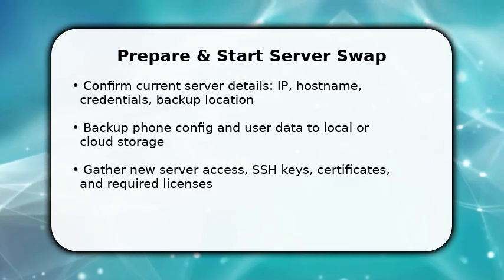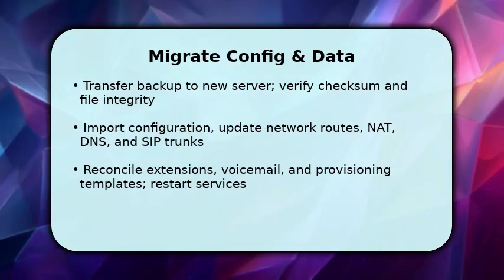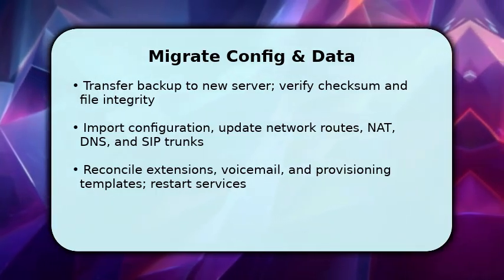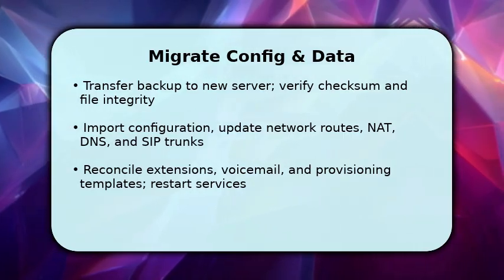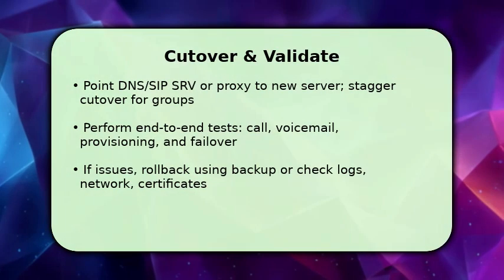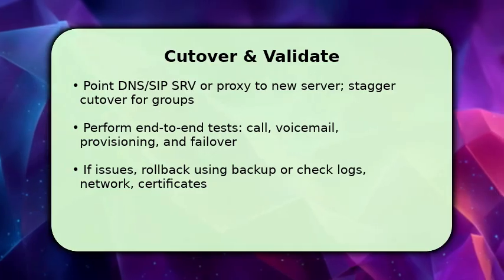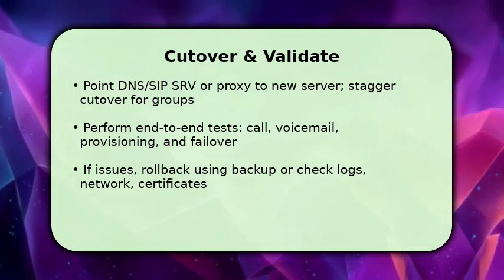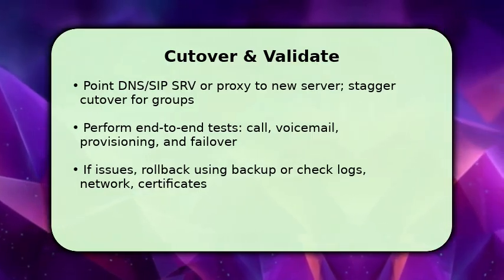How to Change Your Phone Server - Step by Step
Learn the essential steps to change your phone server, ensdicting a secure and efficient setup. This guide covers everything from initial assessment of current infrastructure to final verification post-change.